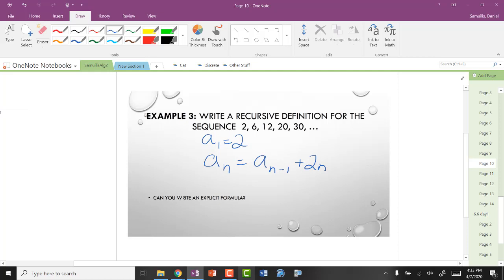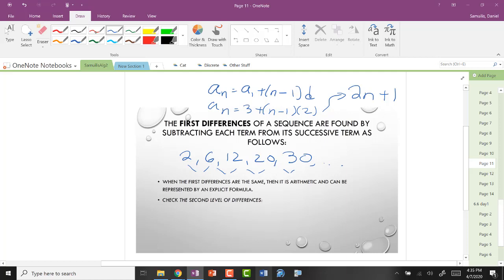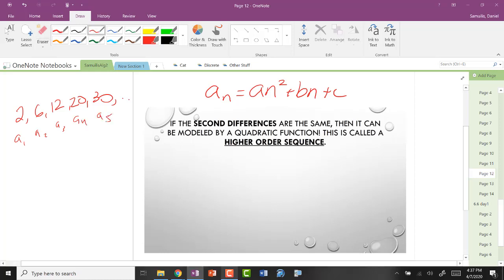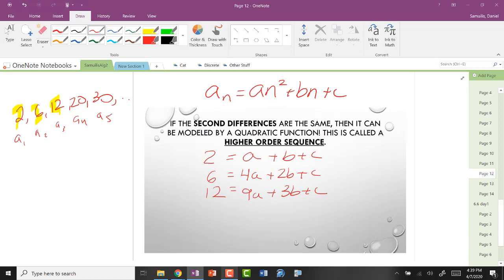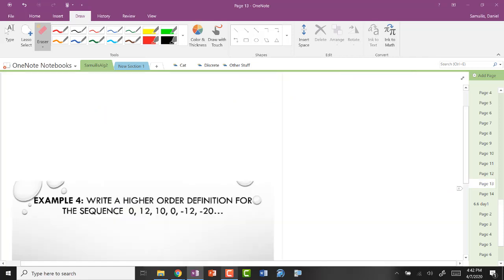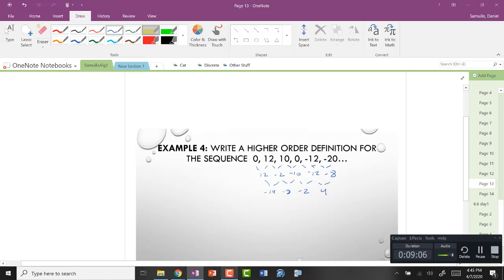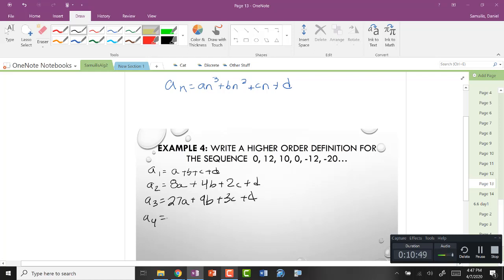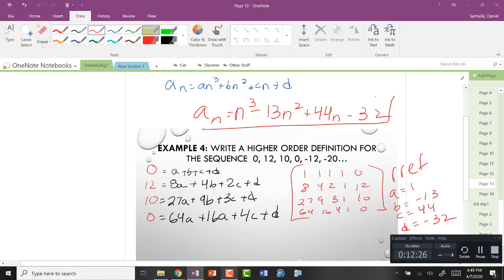10 3 HIGHER ORDER NOTES